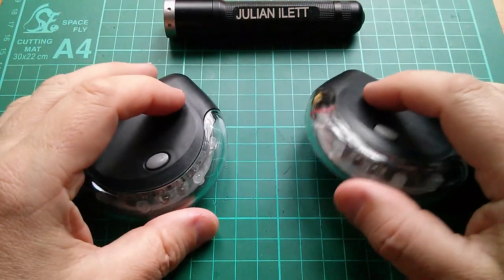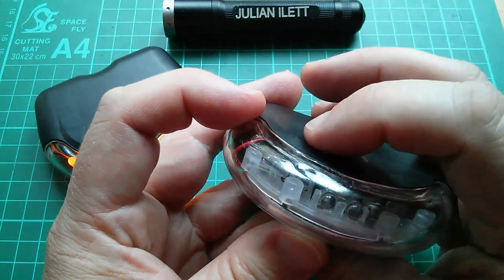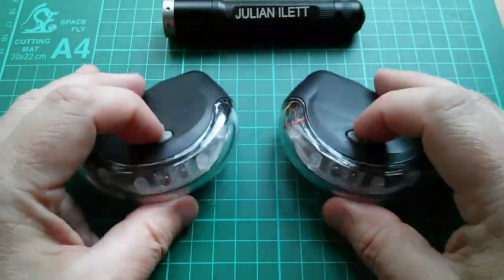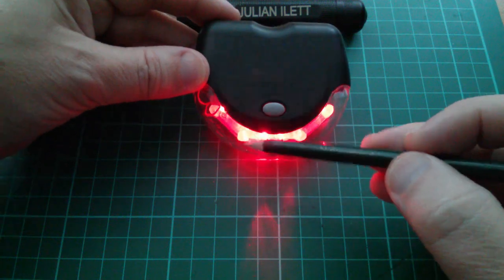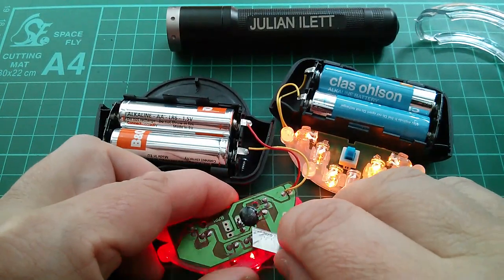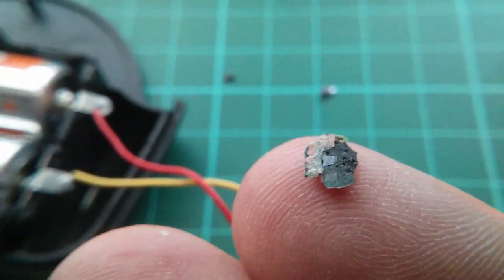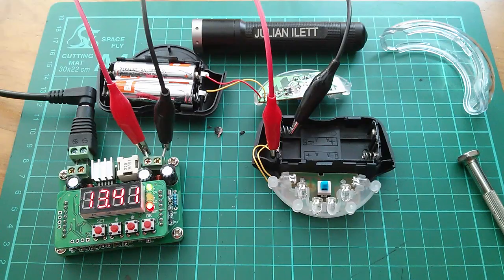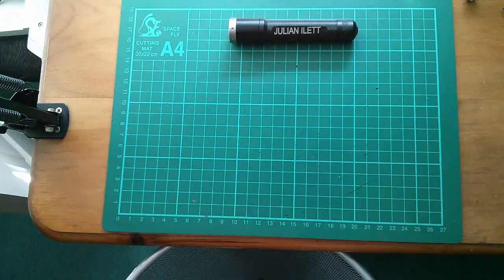Electronics to Go: Smokin' Bicycle Lights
Smoke and fire (well not fire) when I overvolt these cheap bicycle lights which have overstayed their welcome.